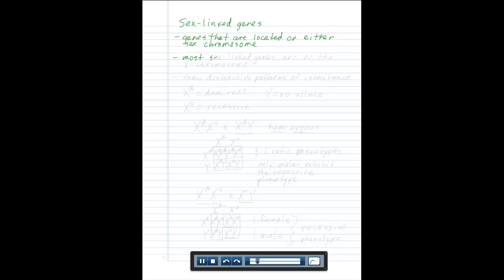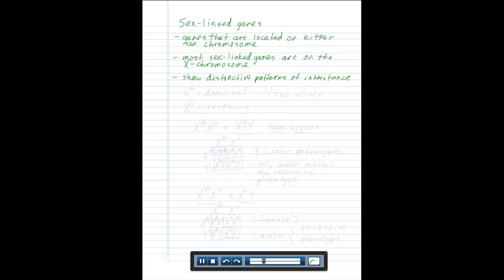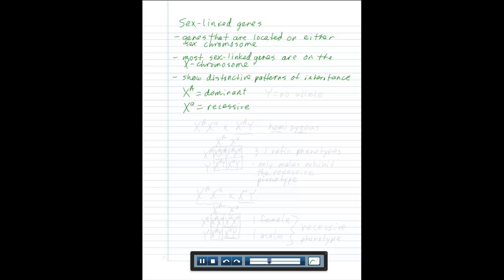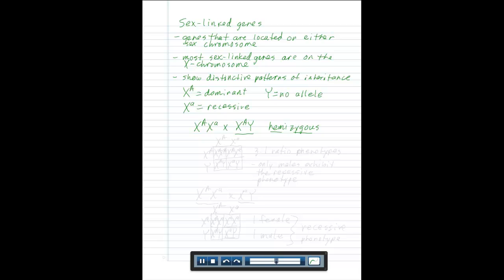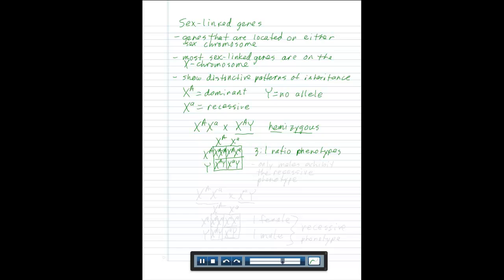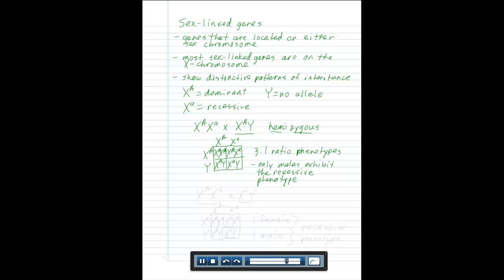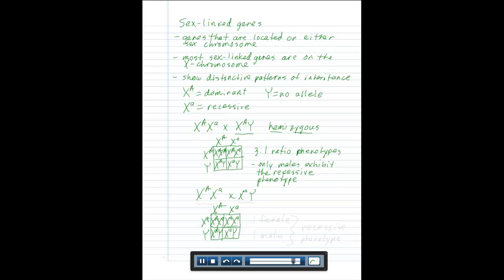Sex-linked traits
This video will show an example of sex-linked traits.